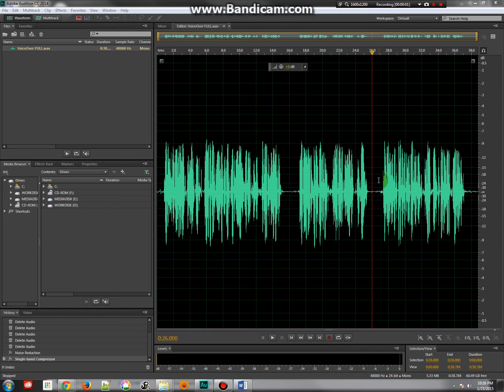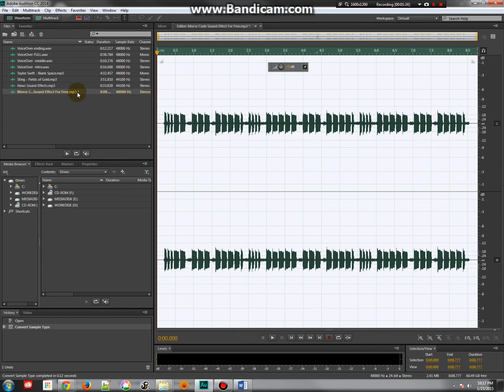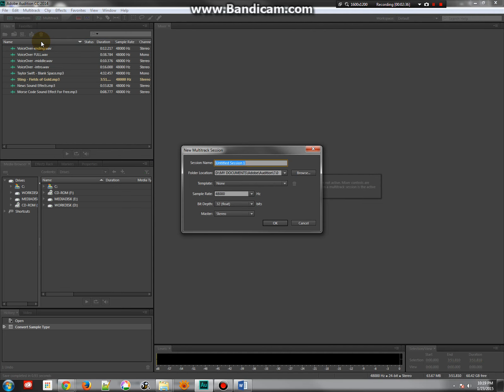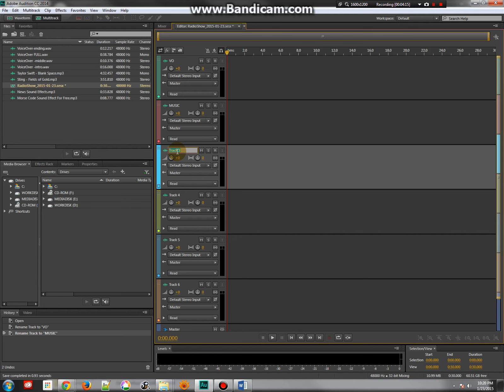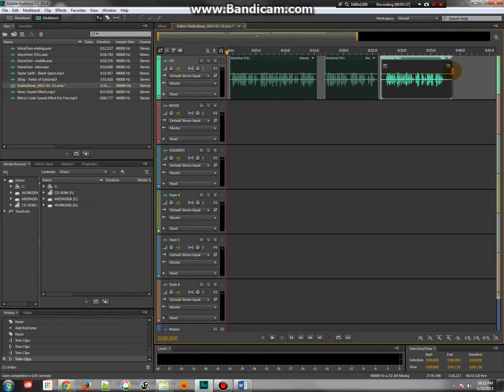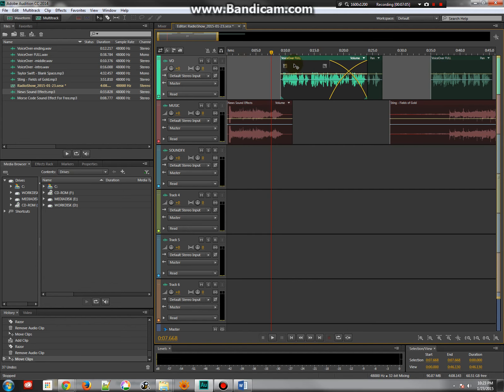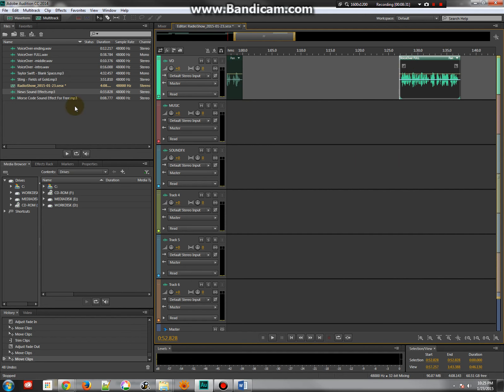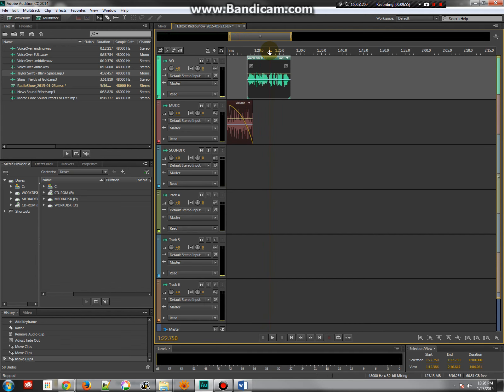Intro to Multitrack Editing with Adobe Audition CC 2014, Part3, Basic Multi-track Editing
Learn the basics of multi-track editing in Adobe Audition CC 2014 with this short video series. In this tutorial we will edit the voiceover and apply noise reduction and vocal range compression. Presented by Jonathan Ross, Digital Media Instructor.